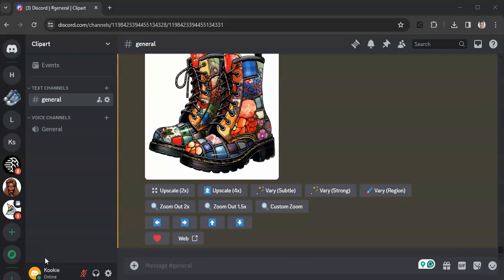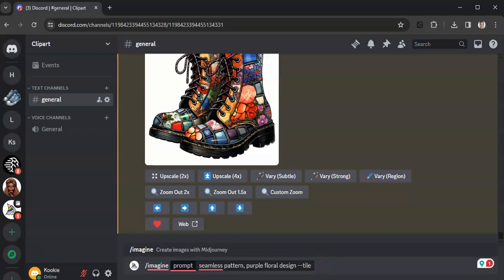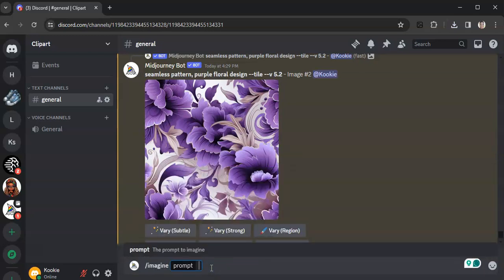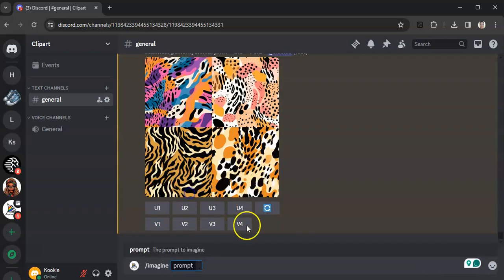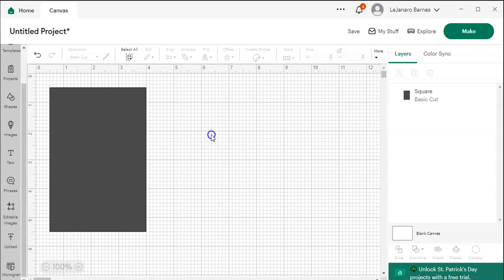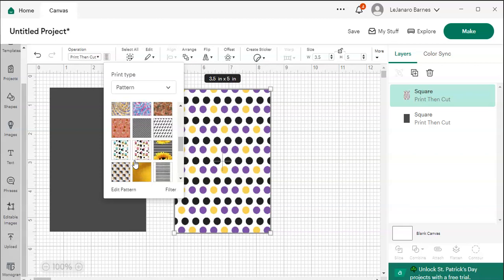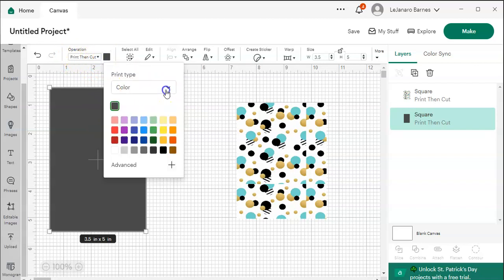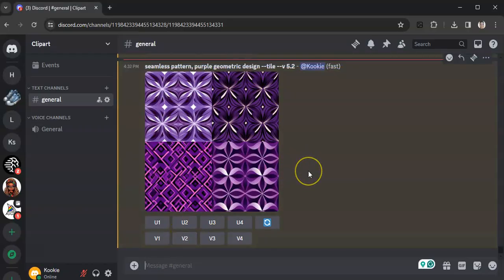How to Make Seamless Patterns in Midjourney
Prompt 1: seamless pattern, animal print --tile --v 5.2
Prompt 2: seamless pattern, purple geometric design --tile --v 5.2
Prompt 3: seamless pattern, purple floral design --tile --v 5.2